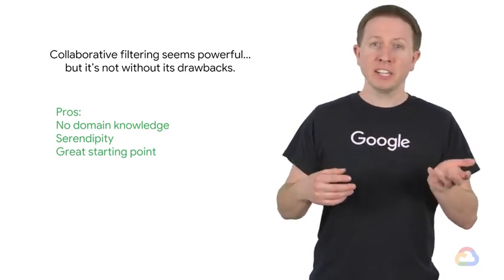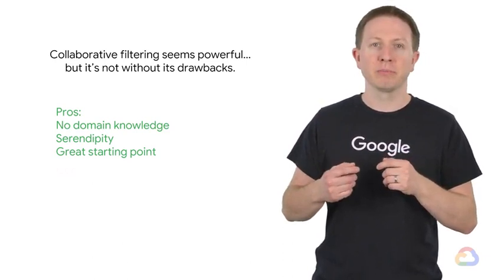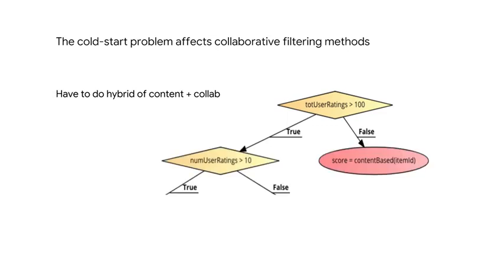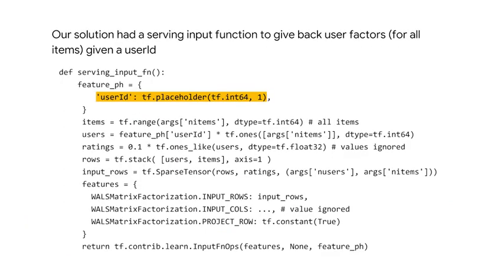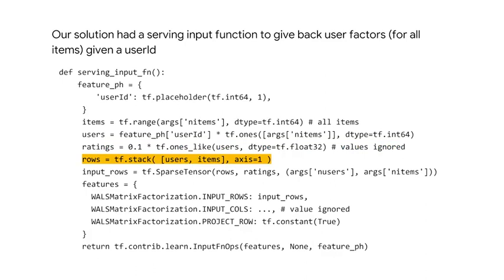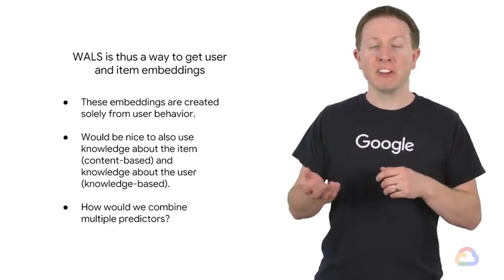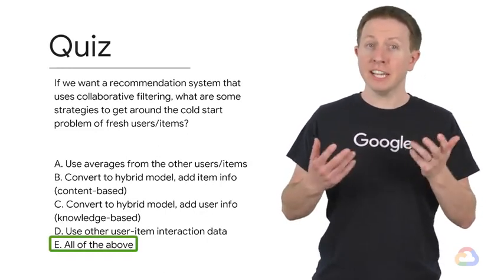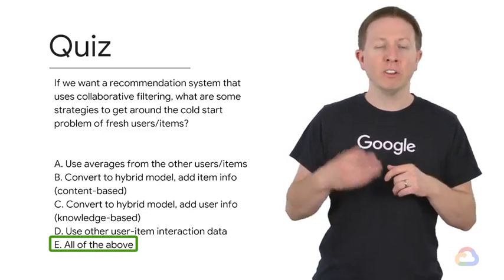1.5.10. Cold Starts